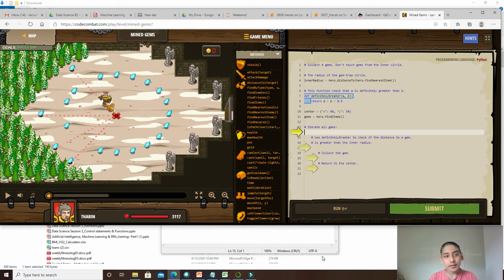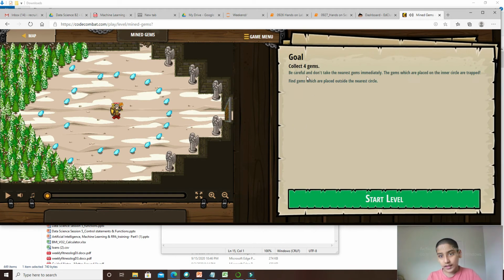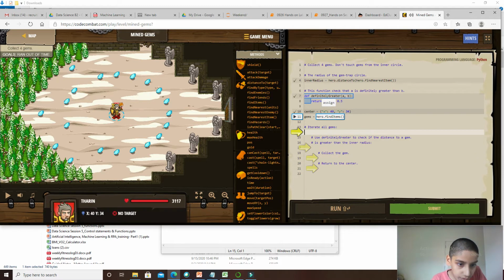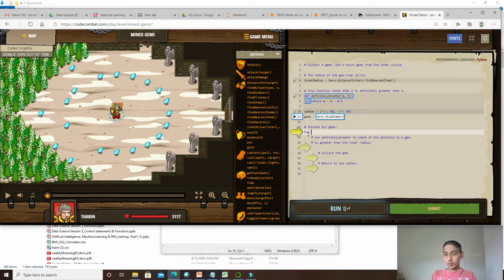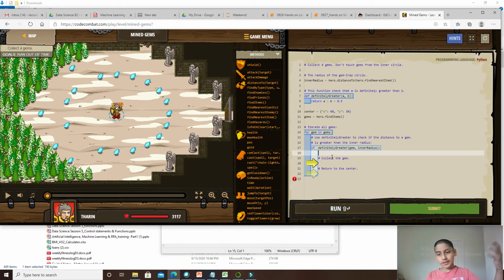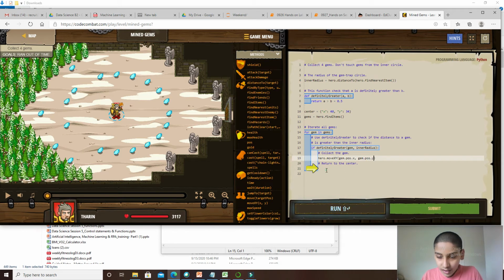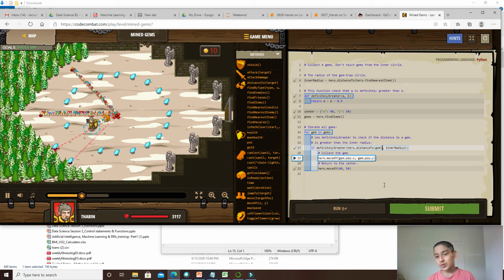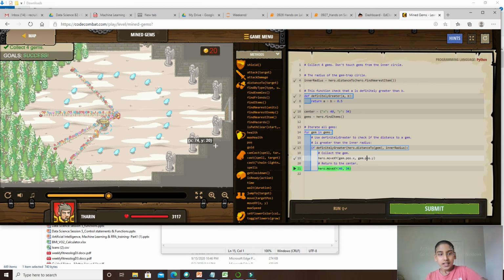Mined Gems in Python codecombat